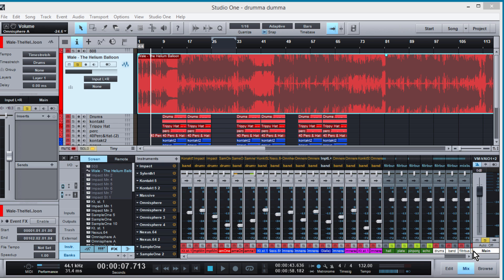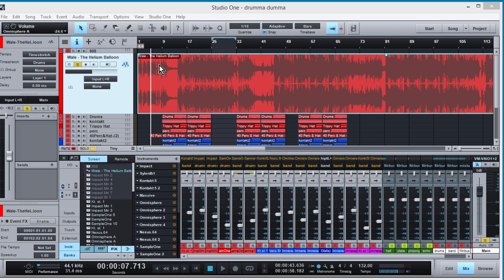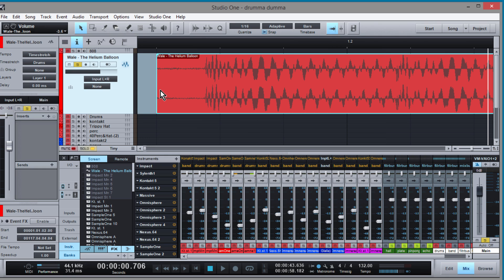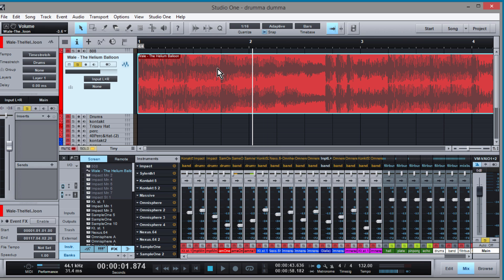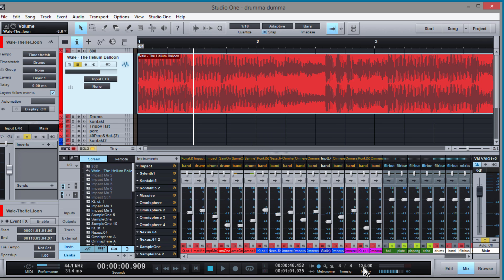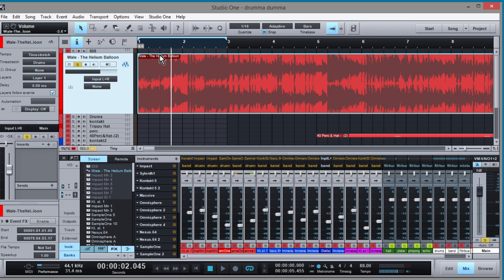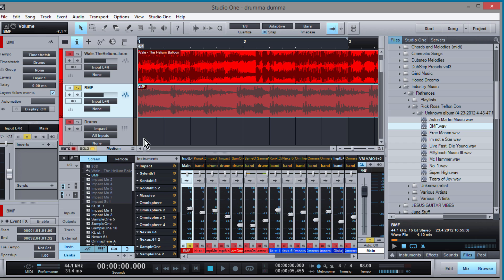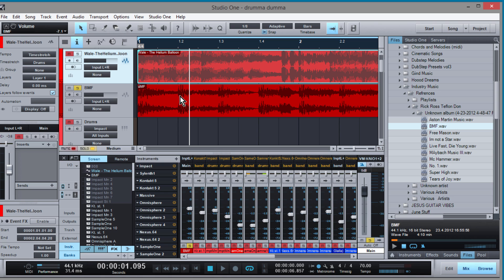How to Find BPM \ Tempo | Presonus STUDIO ONE | Make a Beat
Make a beat with Presonus Studio One

In this tutorial we look at how to find the tempo of ANY .wav or .mp3 file. This useful method is priceless when working on a remix or remake. It also is extremely useful when recording mixtape style rap records because it allows you to use the sync function in your vox plugins which will result in a professional mix. You don't want to miss the short and informative video.

Bass
How to make a bassline
Midi Files
How To Make Beats
Make Beats
Making beats
FL Studio
FL Studio 12
Fruity Loops
How To
Beat Making
Tutorial
How To Humanize Your Melodies
Beats
Instrumentals
FL Studio (Software)
Plugin
VST
Mastering
Automation
Making
Image-Line
Piano
Chords
Studio One
Studio One Tutorial
Music (Industry)
Pattern
Producer
Software
Plugins
Producer
Tips
Midi
Music Theory
Tape Stop
DBlue Glitch